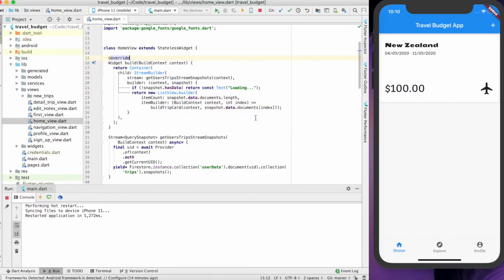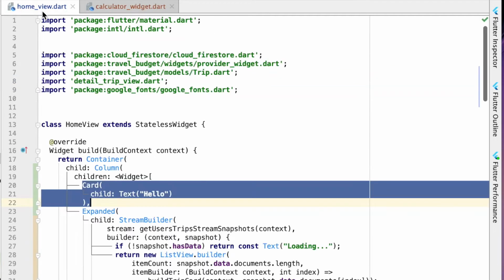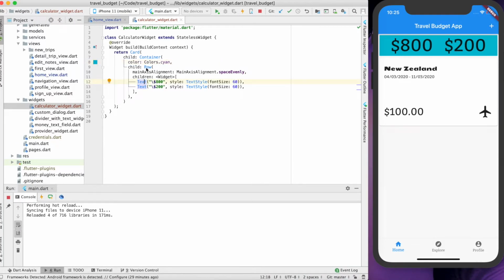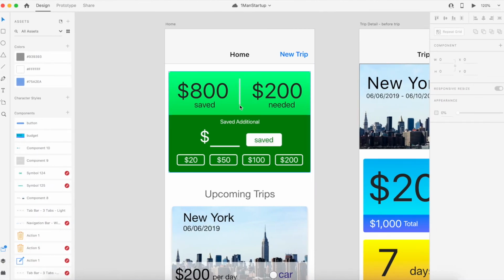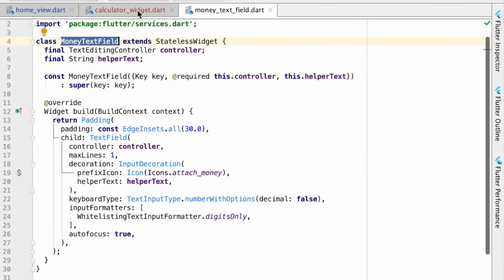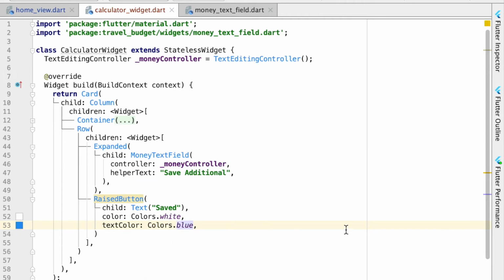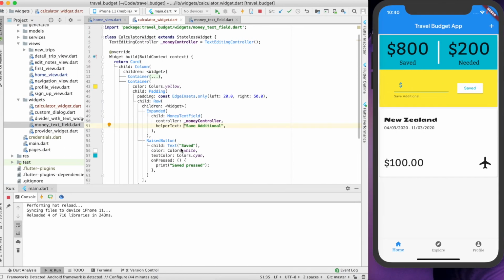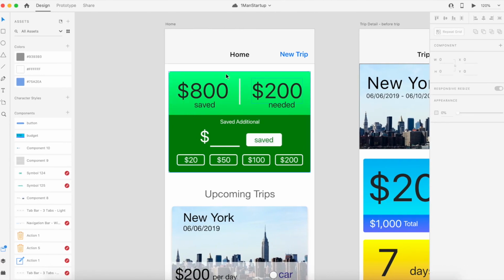(Ep 42) Flutter: Building Complex Layout Using Rows & Columns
See how to build a more complex custom widget its multiple nested rows and columns.